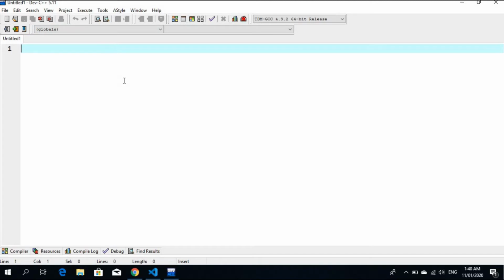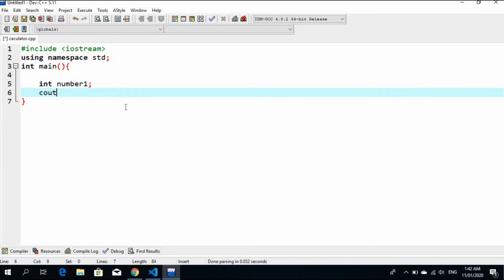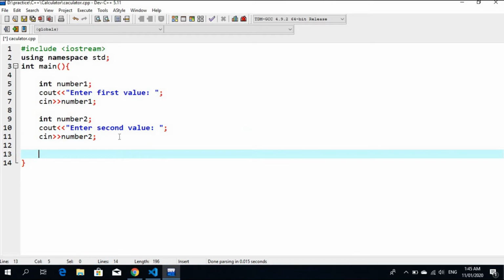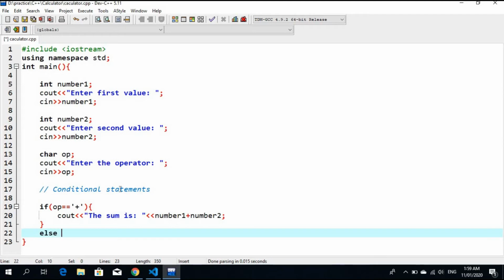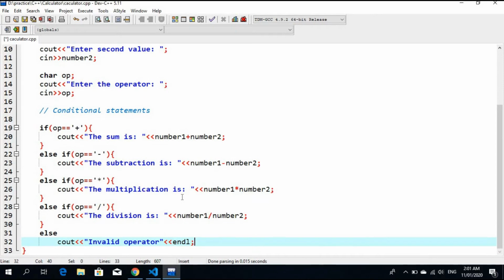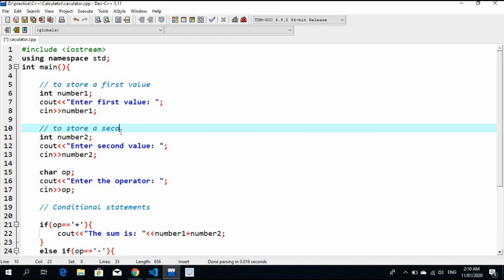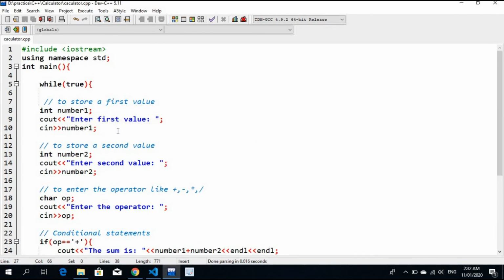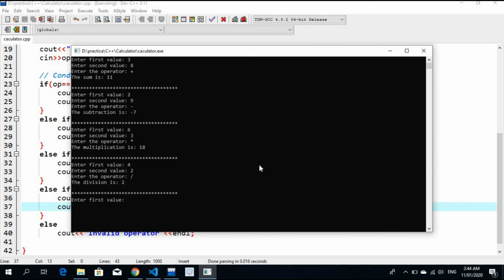Build a Simple Calculator in C++ - For Beginners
This video shows how to make a simple calculator in C++ using if-else Statements. It is an easiest way to build a calculator and perform basic operations like addition, subtraction, multiplication and division.